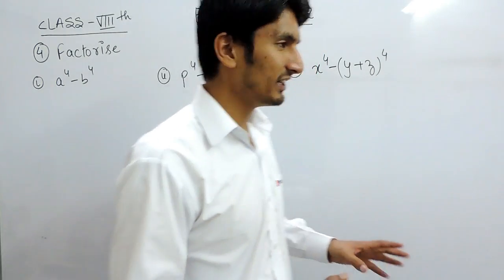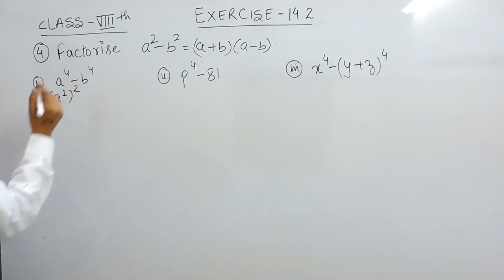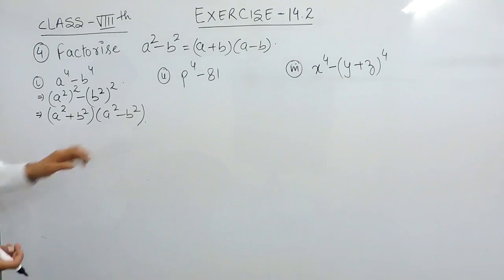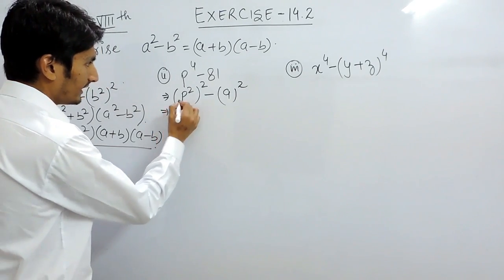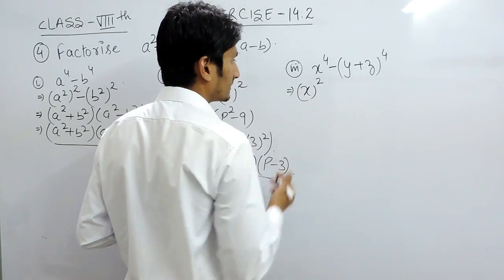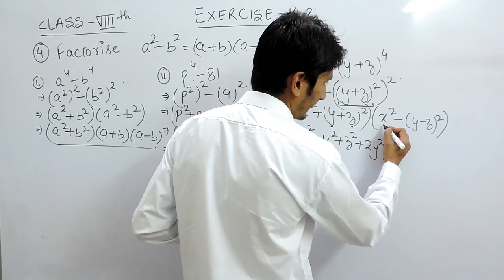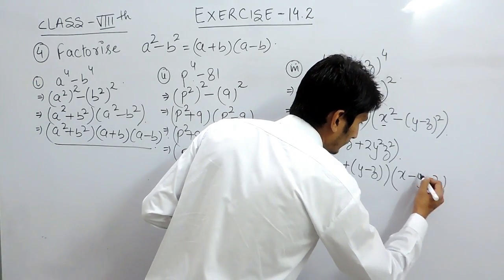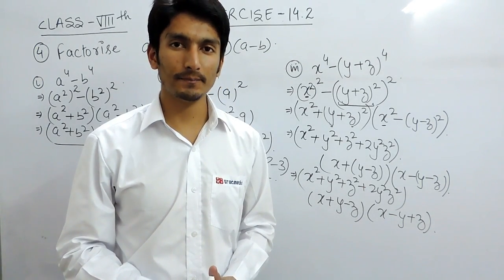Exercise 14.2 - Question 4 (i,ii,iii) NCERT Solutions for Class 8th Maths Factorisation